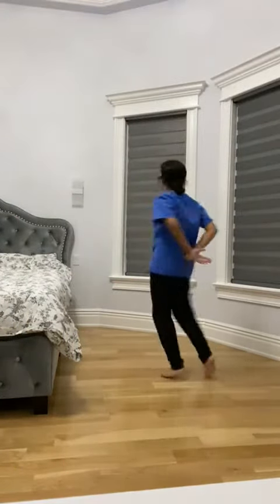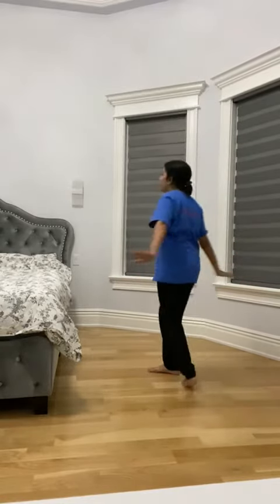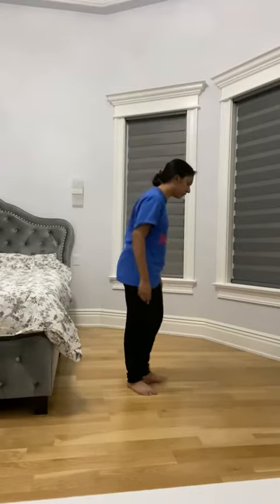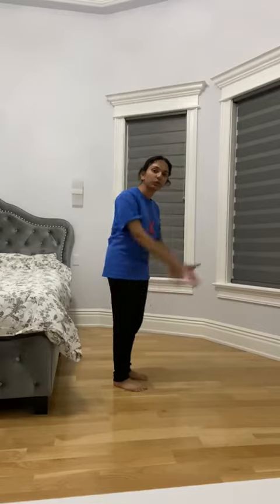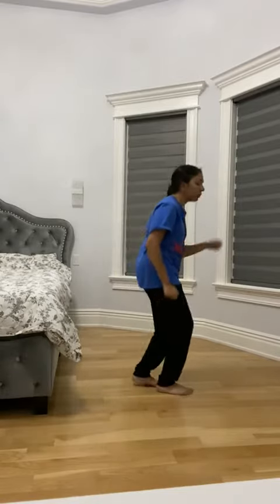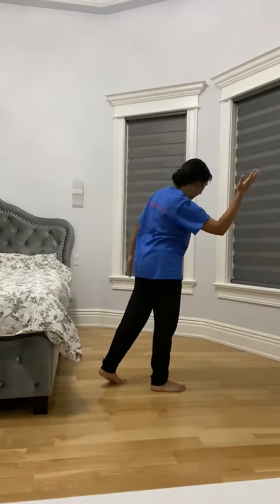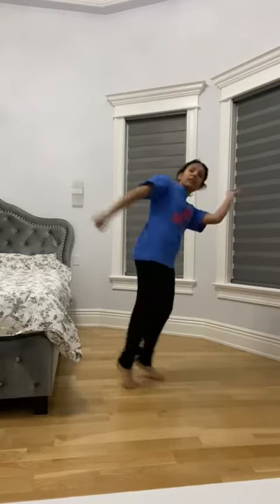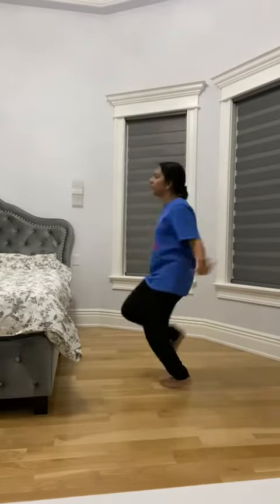Dholida steps 11 13 2022 part2